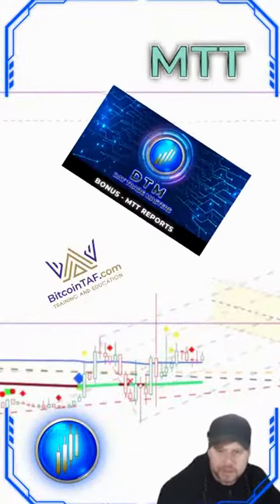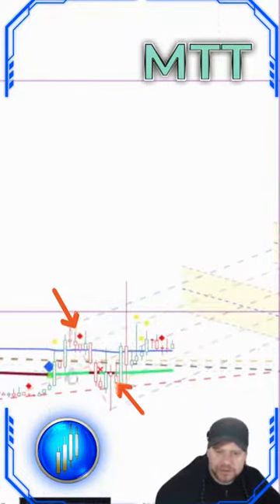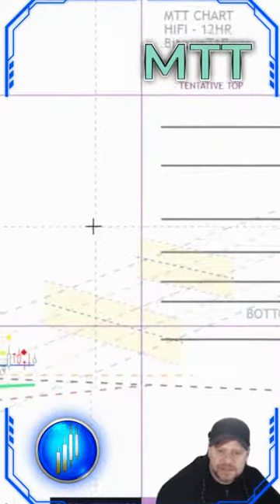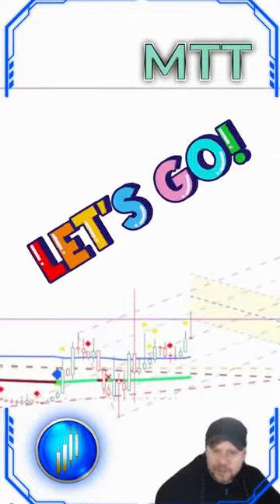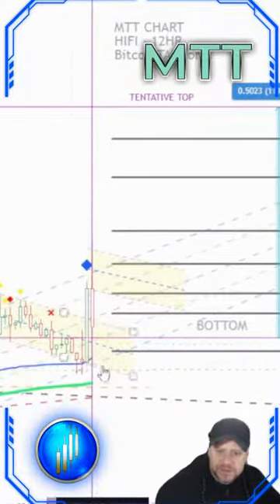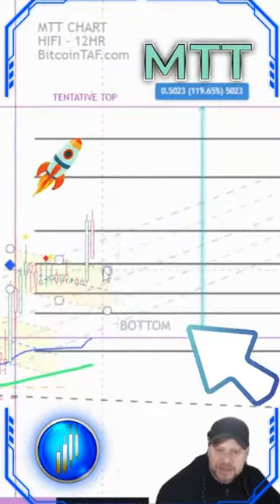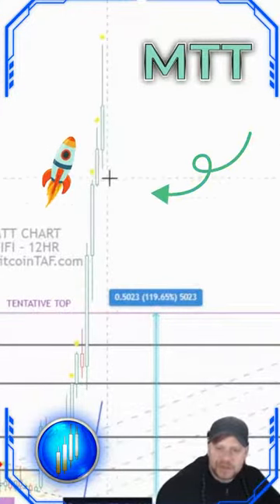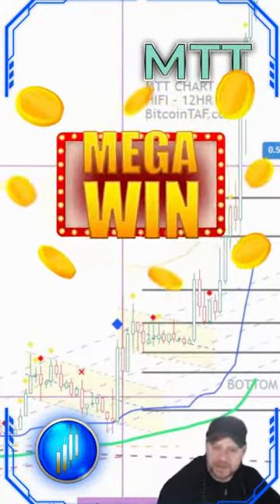🚀119.65% PROFIT!! - How did we do it?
🚀119.65% PROFIT!! - That's the power of MTT reports & DTM Signals. Don't just watch from the sidelines – Join the DTM & MTT community and elevate your trading game now!💥CryptoMastery